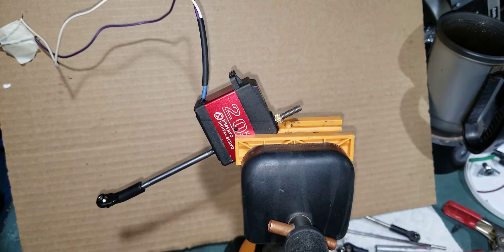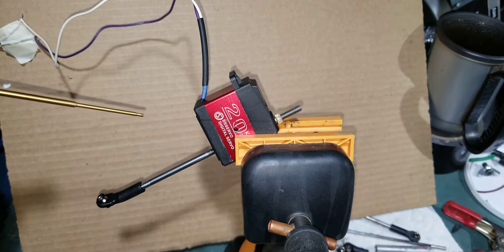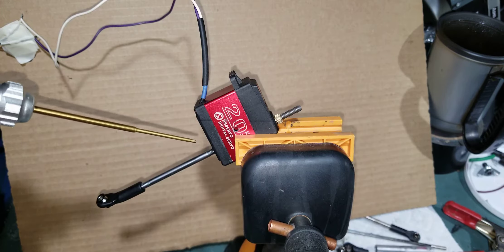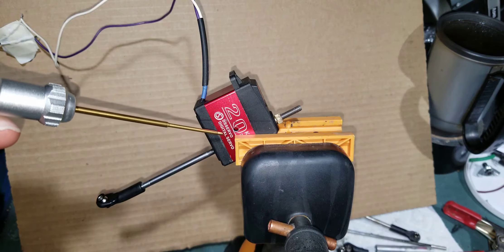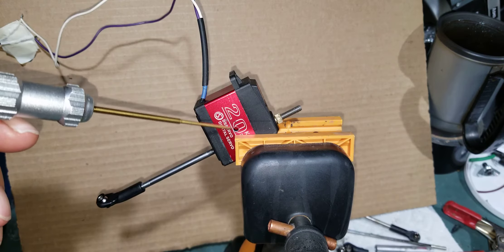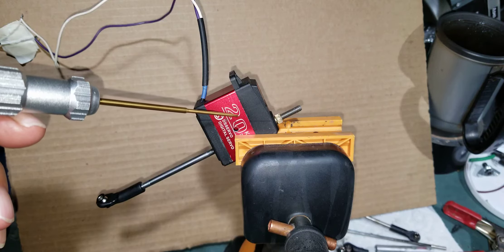DIY RC Truck Servo linear actuator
DIY project RC truck servo linear actuator